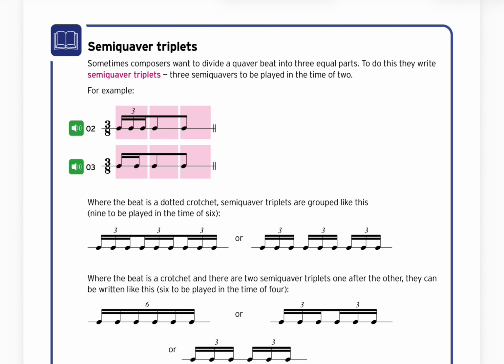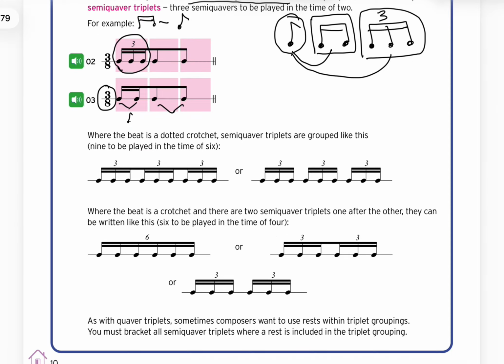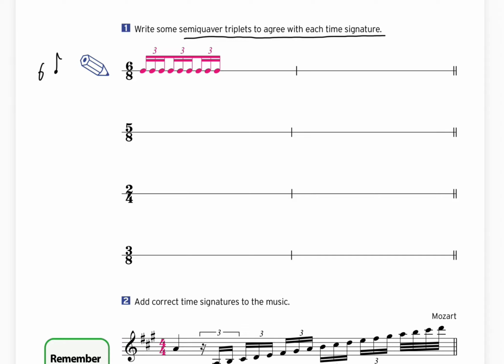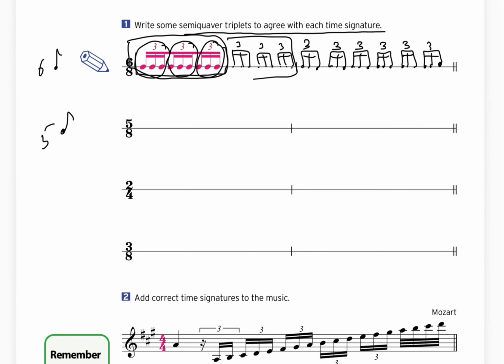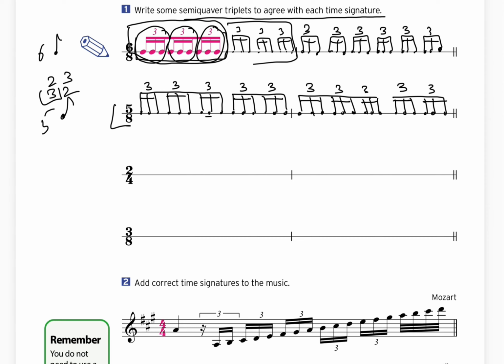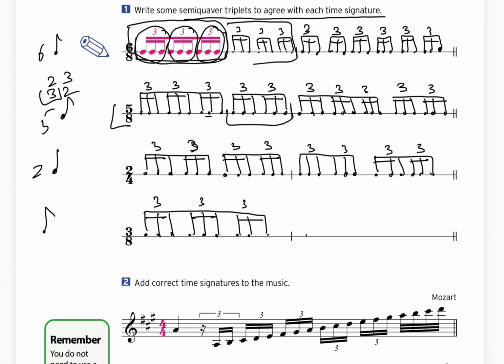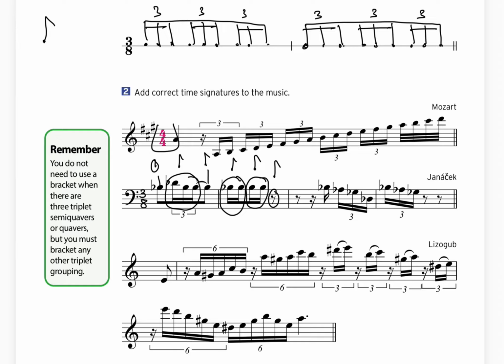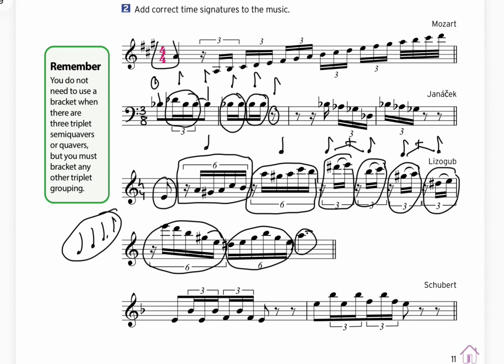Trinity Music Theory Workbook Grade 5 - Note values and rests part 3